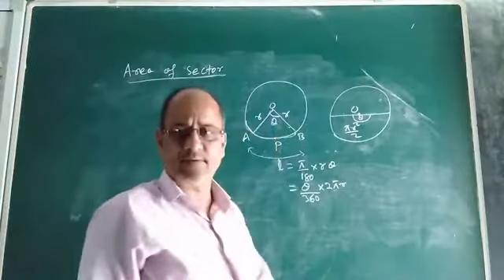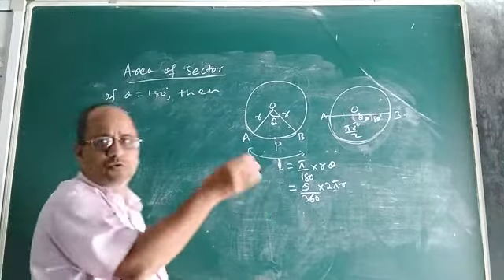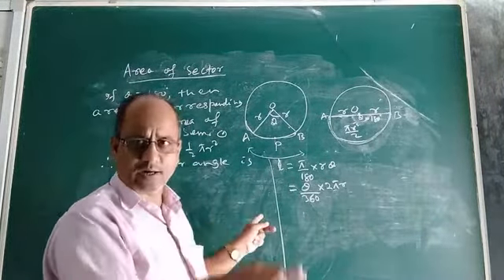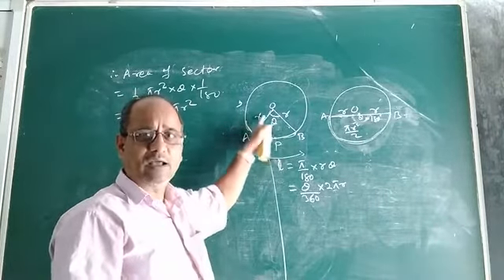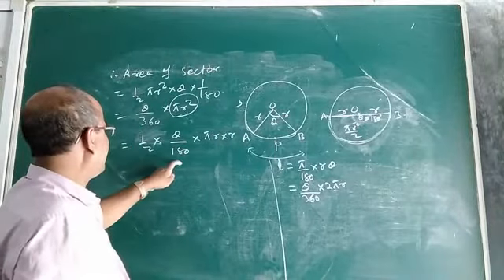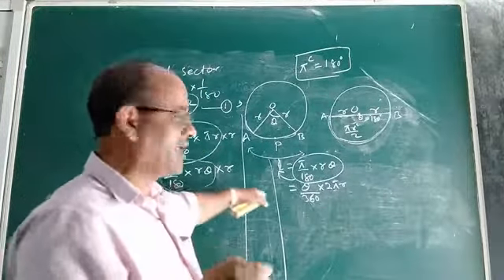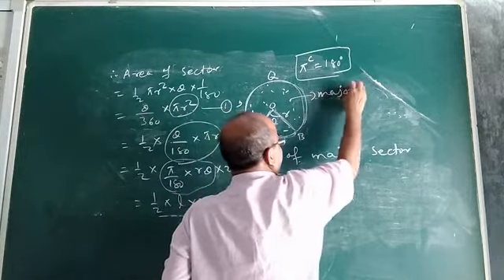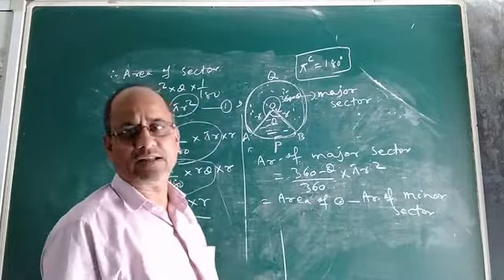Formula for Area of Sector of a Circle ll Area related to Circles ll Class-10